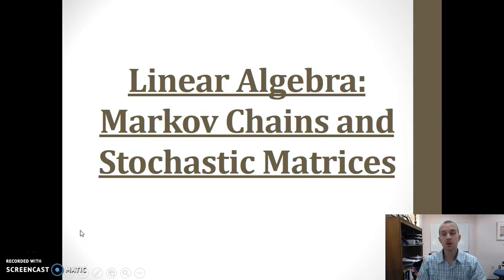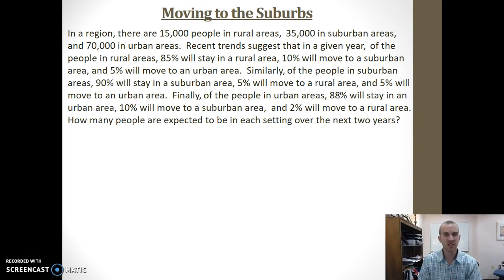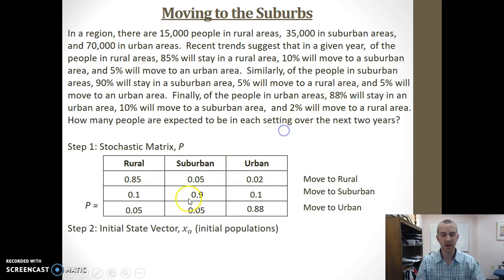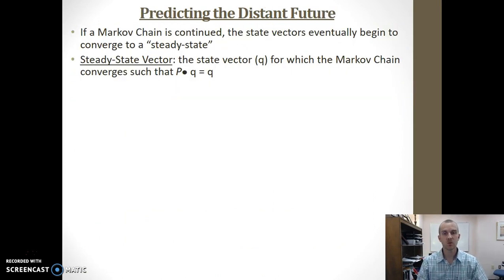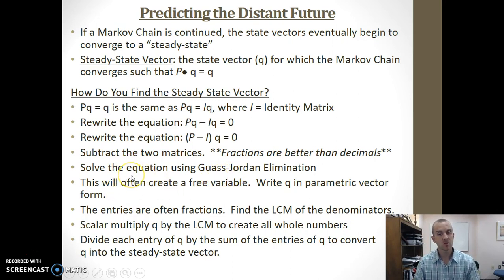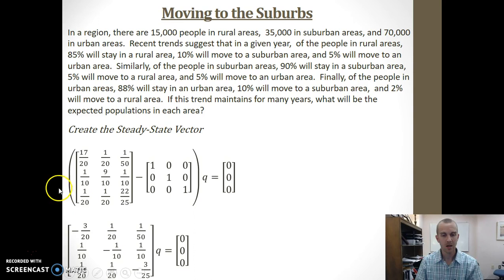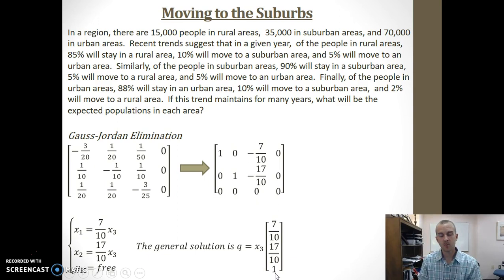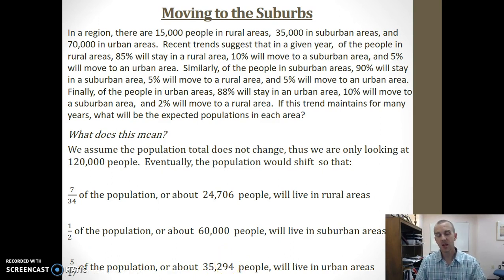Linear Algebra- Markov Chains and Stochastic Matrices